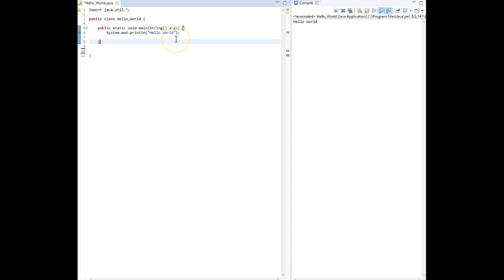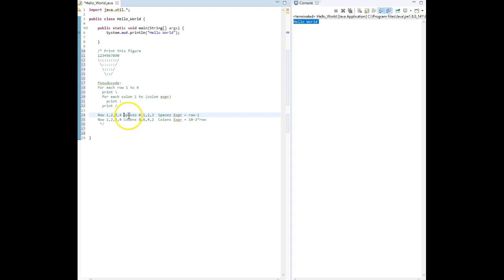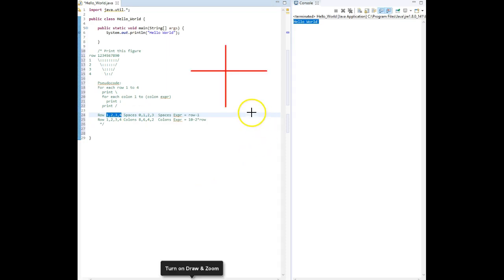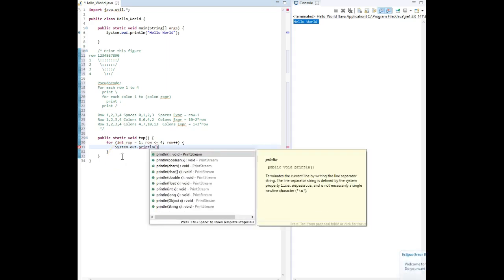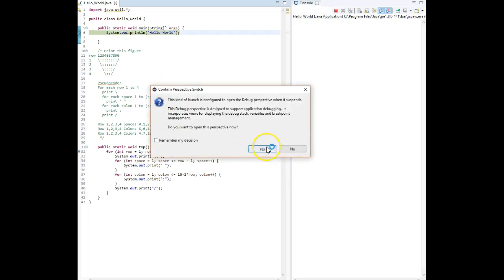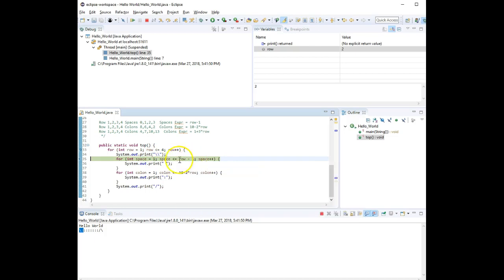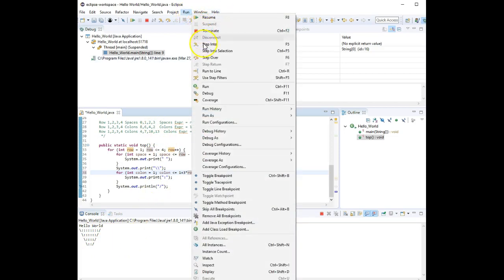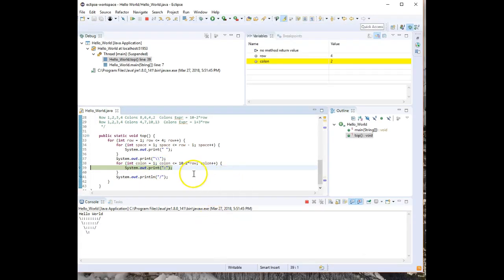Intro to Debugging Nested Loops